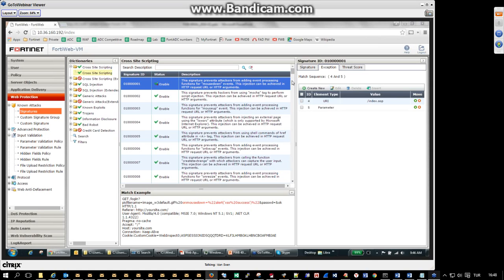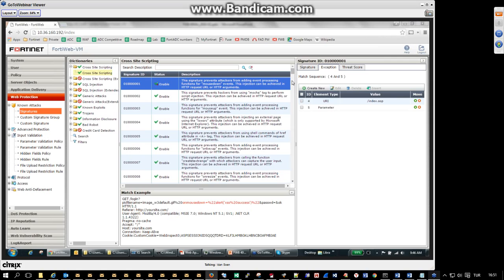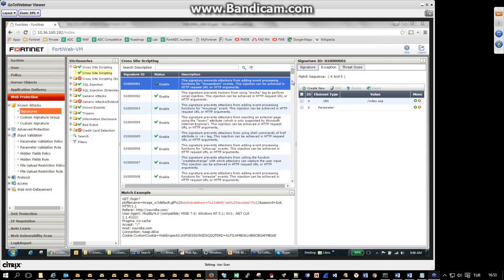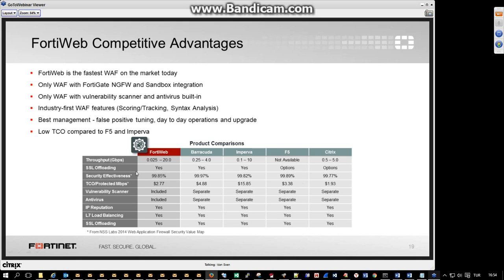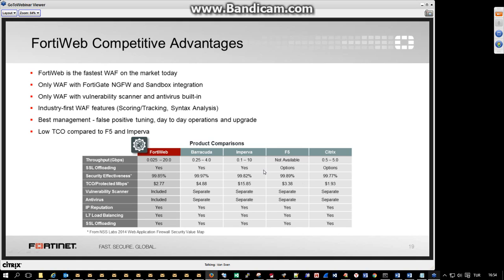Fortiweb WAF Part 5